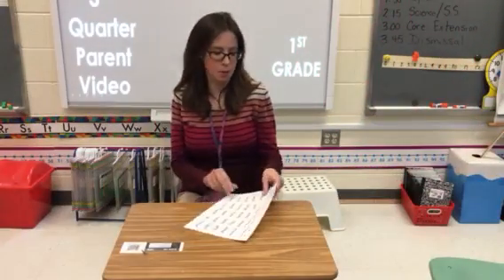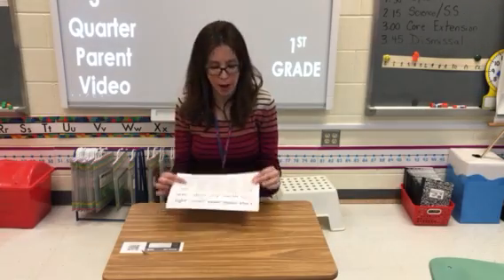1st grade- 3rd Quarter parent resource video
The first grade team at Mary Williams Elementary gives information and resources for parents to use at home for the 3rd quarter.